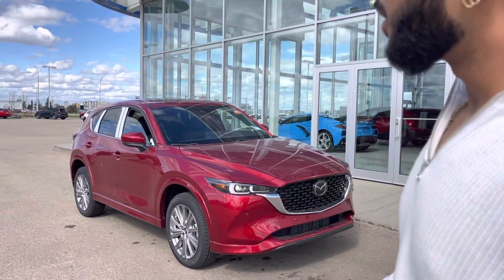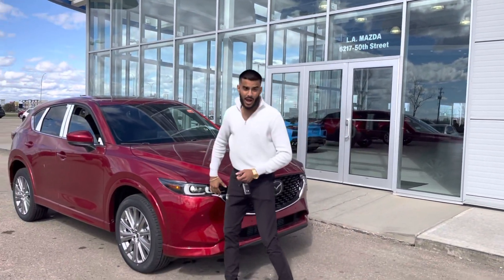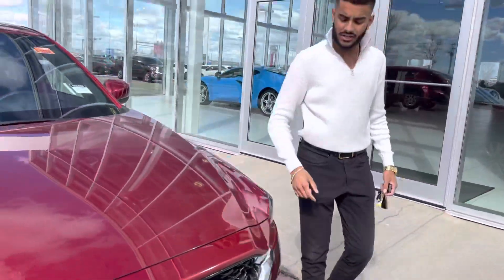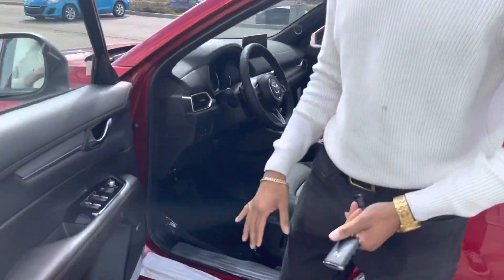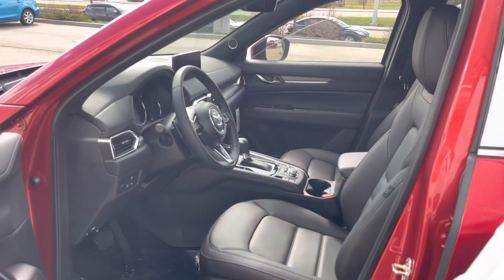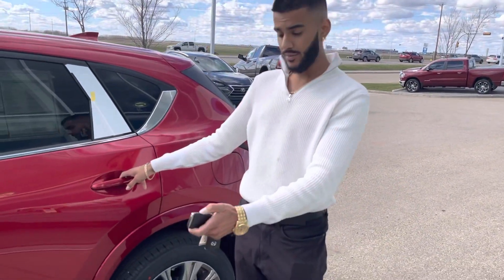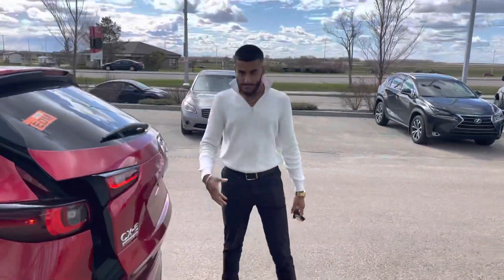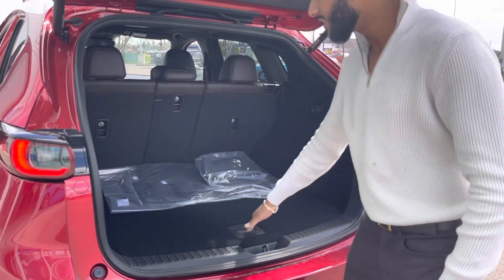Jas from LA Mazda for Dallas!